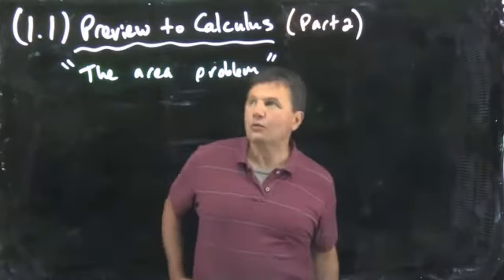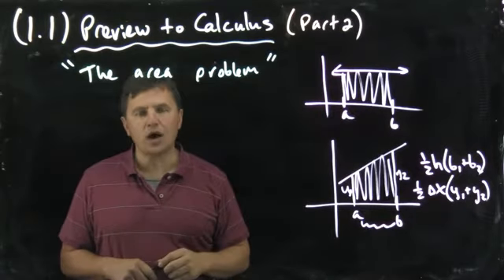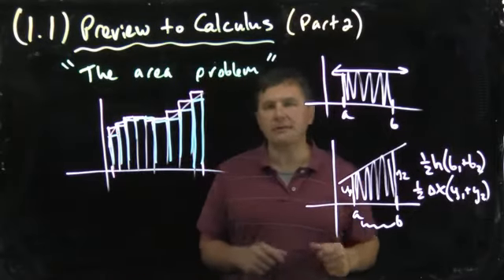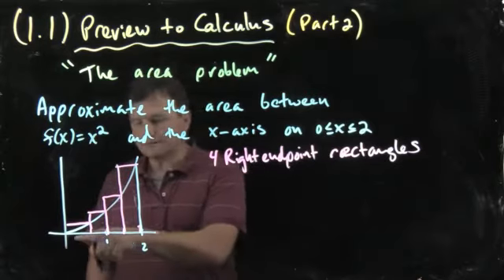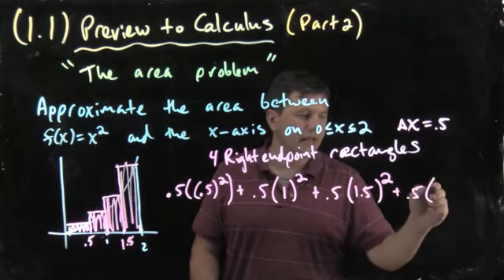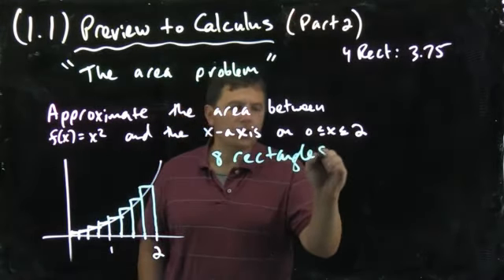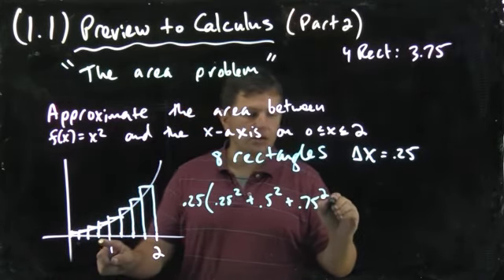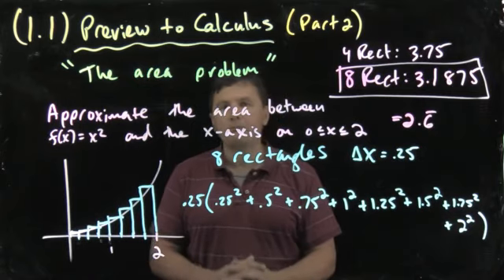Lecture (1.1) Preview of Calculus (part 2)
This is the lecture for section 1.1 in Larson